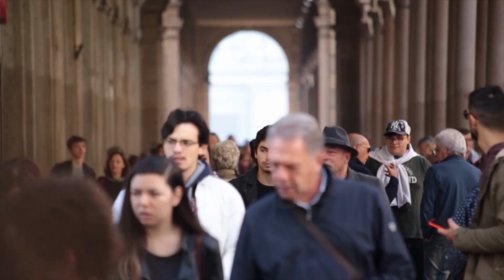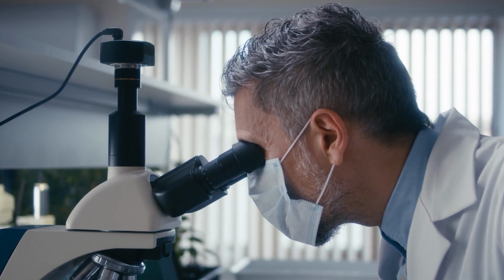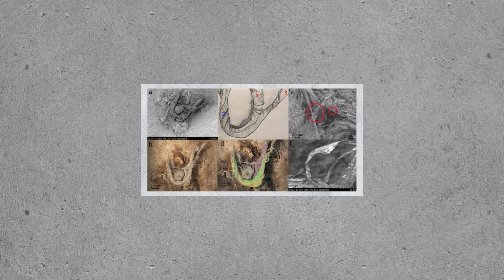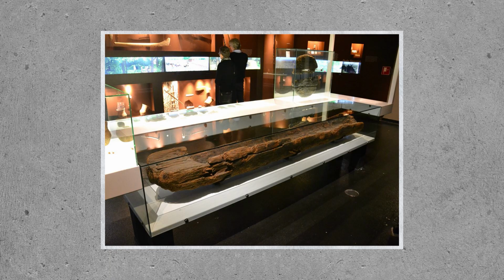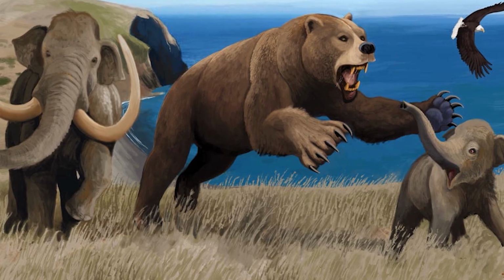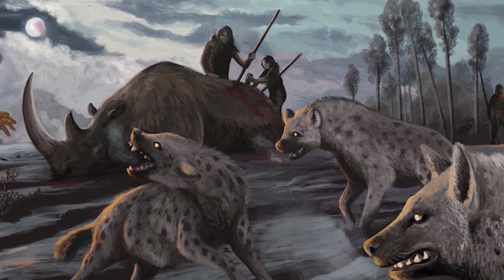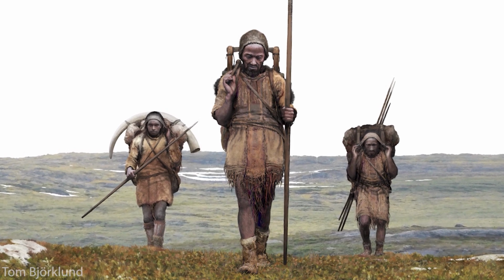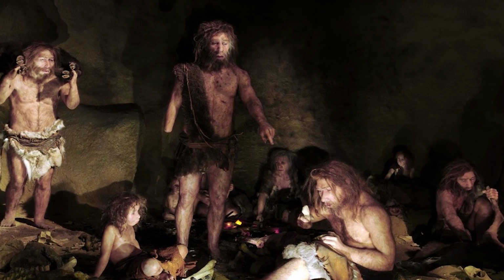Our Forgotten Kin // Complete Neanderthal Documentary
This is a compilation of the 4 part Neanderthal Series that I recently finished on the channel. I thought that it may be easier for new viewers to watch all the videos in one rather than watching them individually on the channel, enjoy.